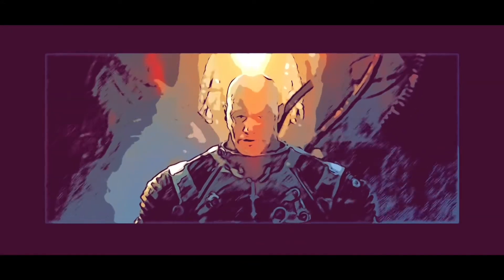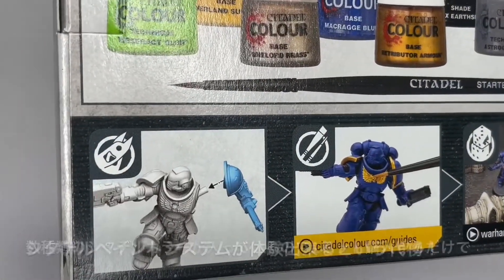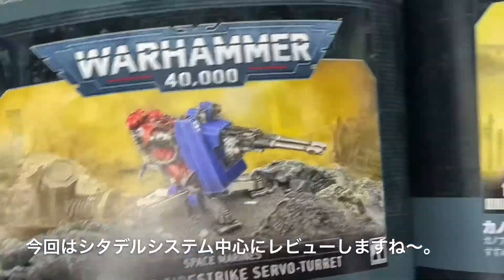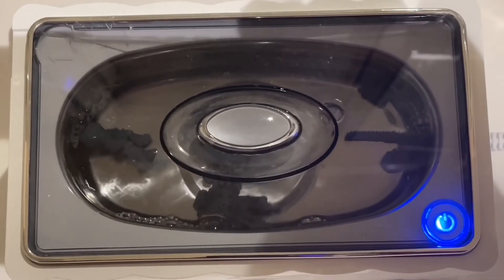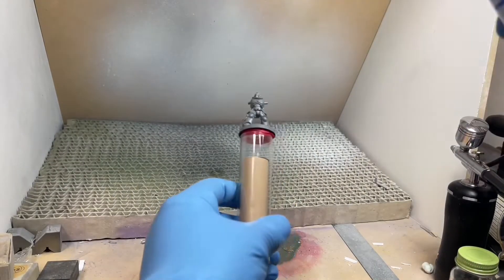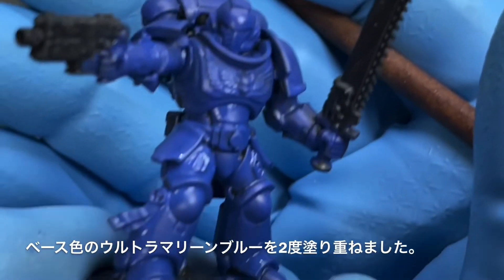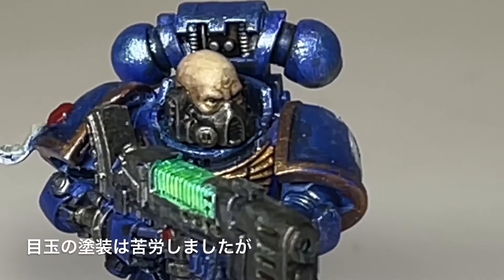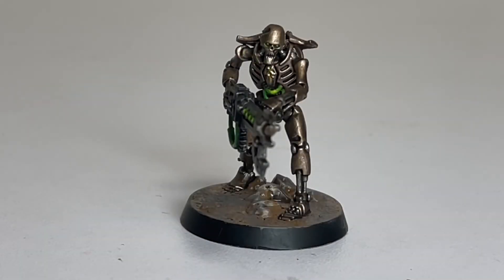今さらですが シタデルデビューでレビューしてみました。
シタデルデビューでレビューです。
今回は　ちゃんと塗装完成までしてますよ〜ヽ(*´∀｀)
　それと登録人数10突破致しました！ありがとうございます！これからも不定期ですが　動画アップ致しますので　どうか応援よろしくお願い致します！